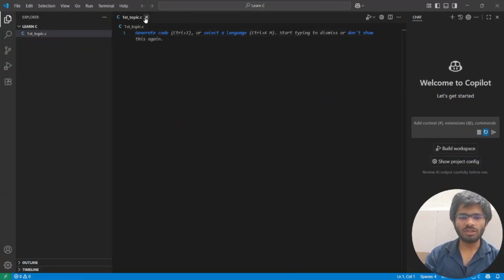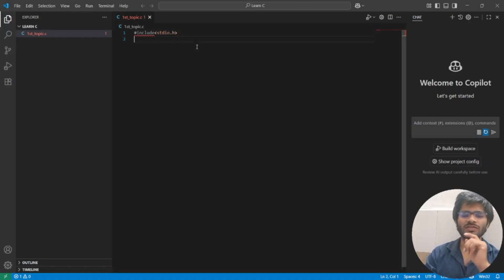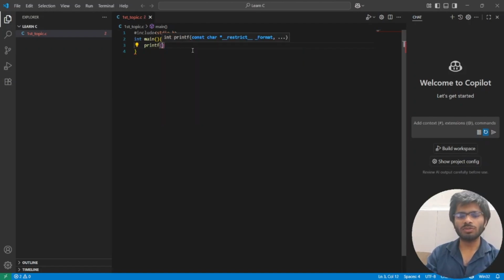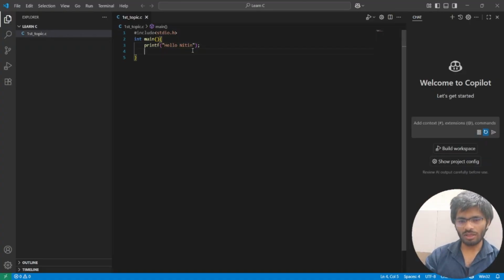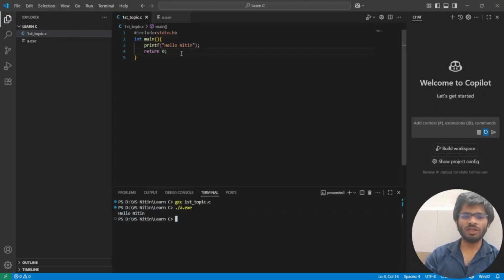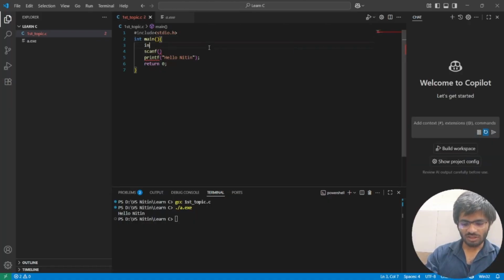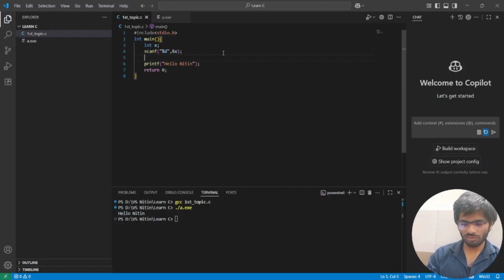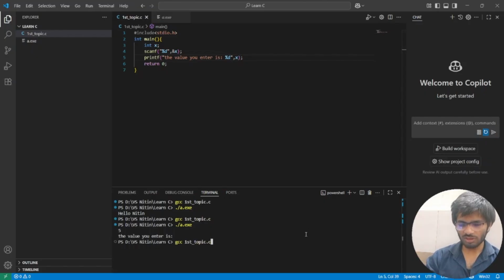C LANGUAGE Part 1 for revision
In this series I'm not teaching C, I'm just trying to learn and upload.👍🏼😊😁